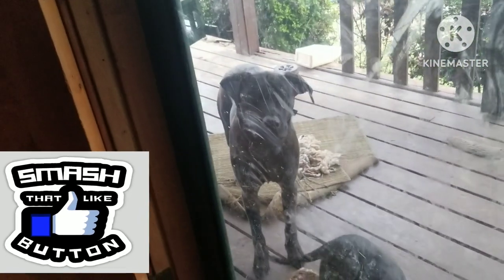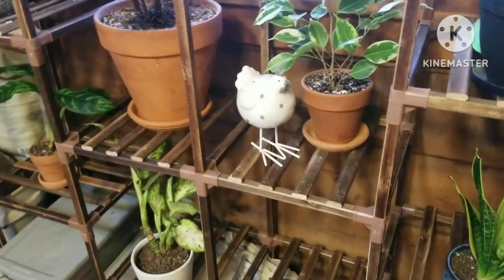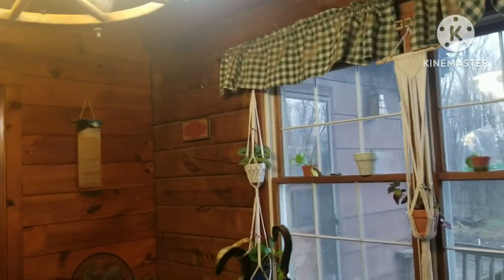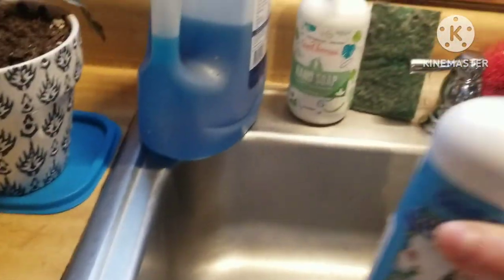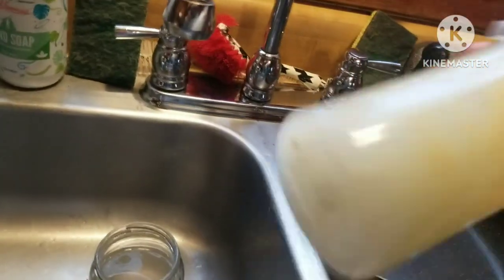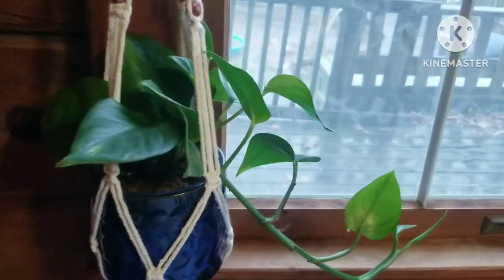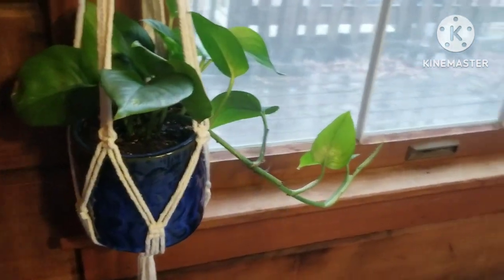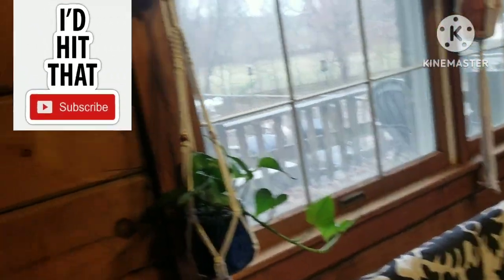Shining and Fertilizing Indoor Plants Naturally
Today I will show you how I shone my houseplants naturally while combating/preventing pests and disease. I will also show you how I fertilize my houseplants.

Neptune's Harvest Fish and Seaweed Fertilizer:

Harris Neem Oil: